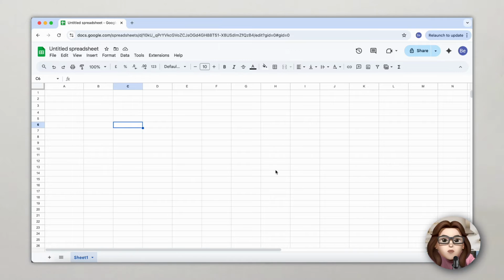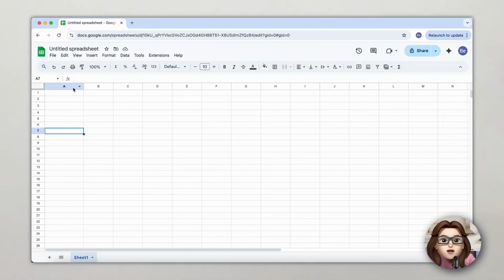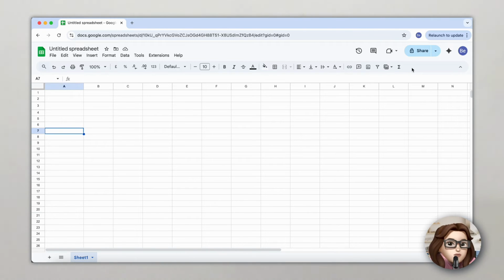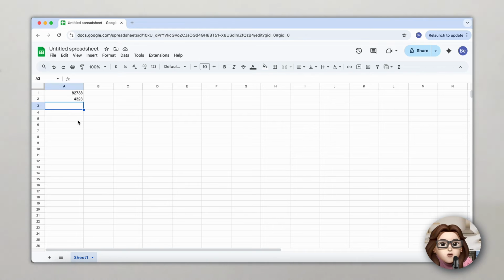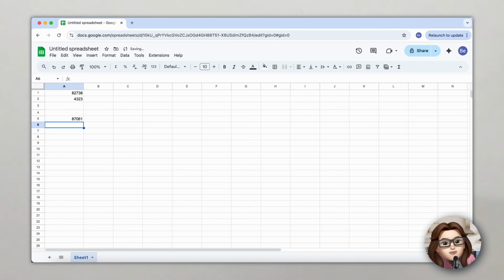How to Add in Google Sheets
Looking to learn how to add in Google Sheets? 📊 Whether you’re adding numbers, creating totals, or calculating sums, Google Sheets makes it easy to perform quick math with simple formulas.

In this beginner-friendly tutorial, I’ll show you exactly how to add in Google Sheets using formulas like =SUM, direct addition with =A1+B1, and auto-sum shortcuts. Perfect for anyone who wants to make calculations faster and keep spreadsheets organized.

🔥 What You’ll Learn in This Video:
1️⃣ How to add numbers in Google Sheets with simple formulas
2️⃣ How to use the SUM function for adding multiple cells
3️⃣ How to add across rows and columns
4️⃣ Quick auto-sum shortcut for fast totals
5️⃣ Pro tips for error-free calculations

💡 Step-by-Step Guide:
✔ Open your Google Sheets file
✔ Click on the cell where you want the result
✔ Type =SUM(A1:A5) to add a range of numbers
✔ Or type =A1+B1 to add specific cells together
✔ Press Enter and your total will appear instantly
✔ Use the AutoSum button (Σ symbol) for quick calculations

📌 Extra Tips:

To add numbers from different sheets, use =SUM(Sheet2!A1:A5)

Use keyboard shortcut Alt + Shift + = (Windows) or Command + Shift + = (Mac) for AutoSum

Always double-check that your cell references are correct to avoid mistakes

By the end of this tutorial, you’ll know how to:
✔ Add numbers in Google Sheets
✔ Use SUM for multiple rows and columns
✔ Save time with AutoSum shortcuts
✔ Keep your spreadsheets accurate and organized

This video shows you How to Add in Google Sheets Easily! Watch this Video till the end to learn How to Add in Google Sheets.

Were you able to figure out How to Add in Google Sheets? Share this with your friends who want How to Add in Google Sheets.

Problem Solved in this Video-:

What Do you Think of How to Add in Google Sheets?